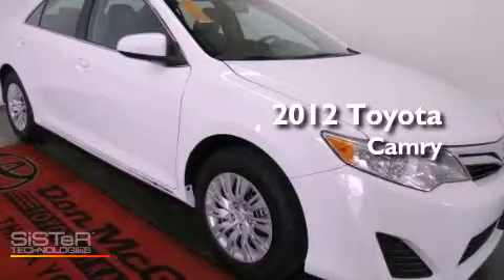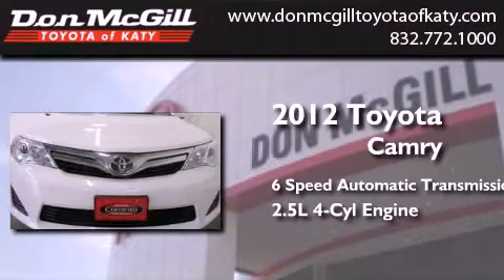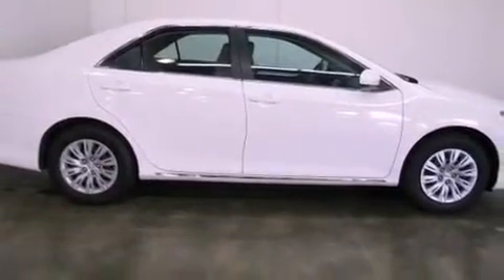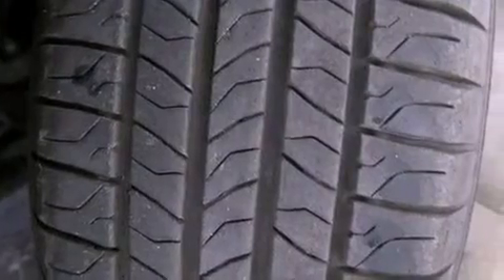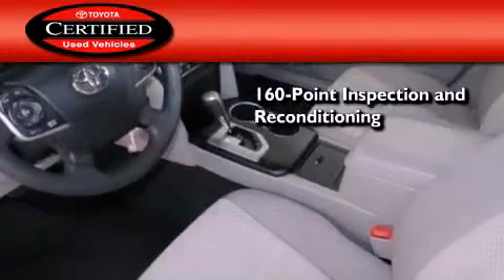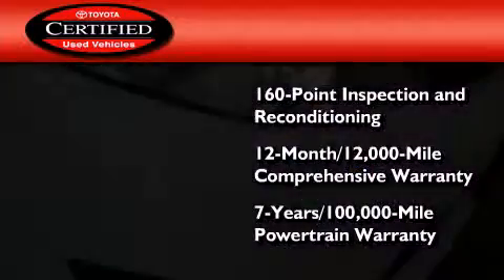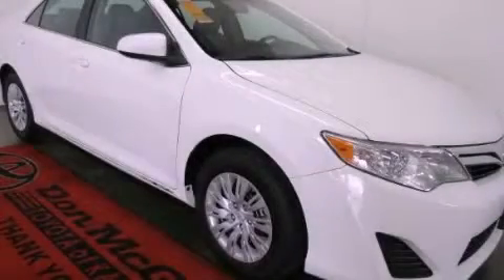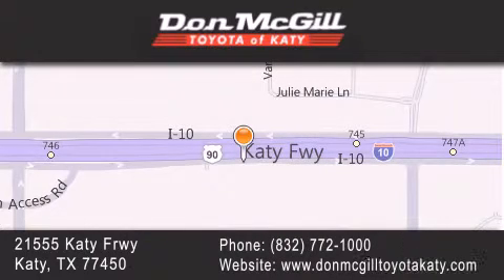2012 Toyota Camry Katy Texas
Year : 2012
 Make :
 Model :
 Engine : Gas I4 2.5L/152
 Trans . : Automatic
 Exterior : White
 Miles : 26,113

 Stock : K51862

 2012 Katy Texas